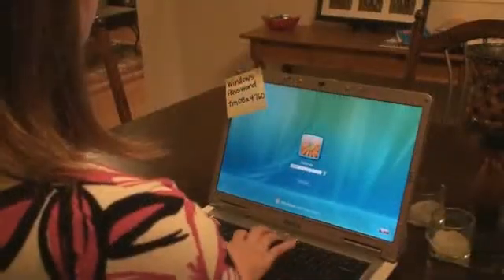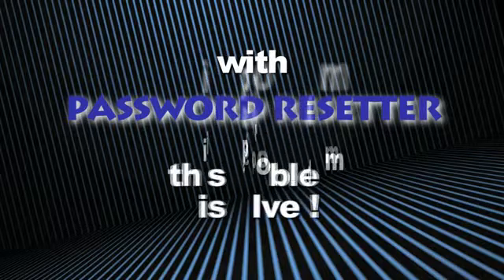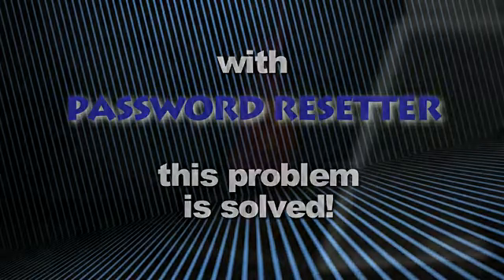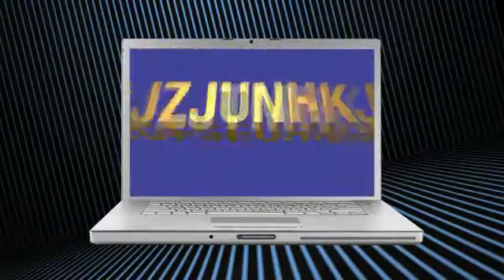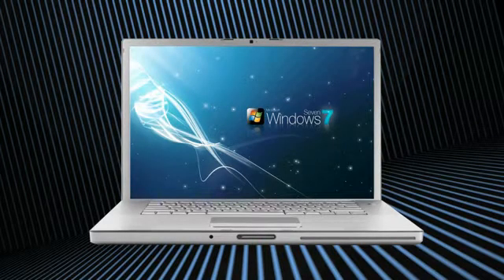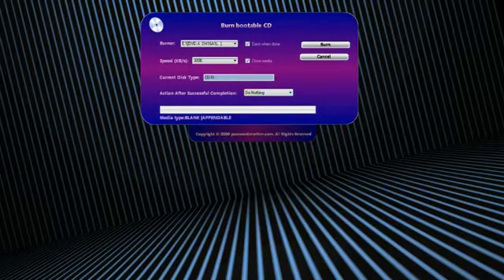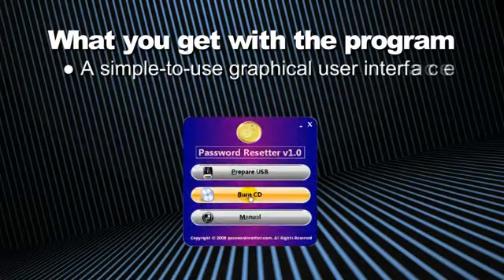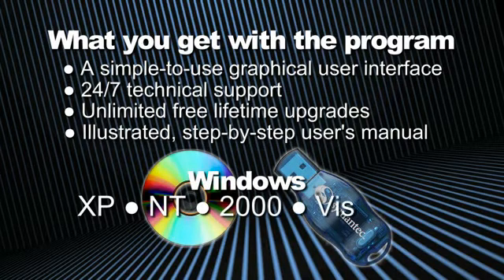Windows Password Recovery Software For XP-Vista-7 - Password Resetter